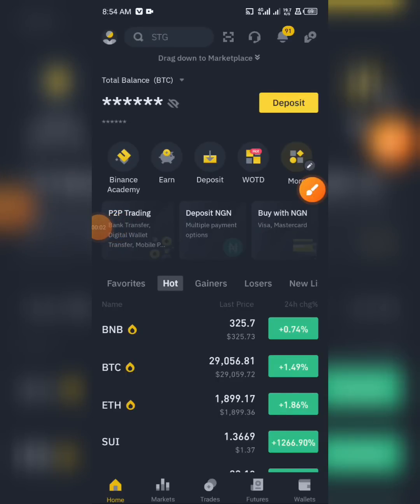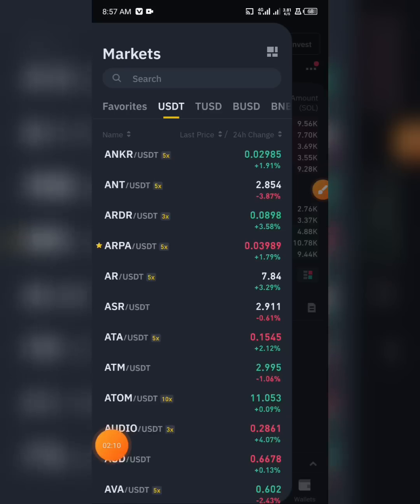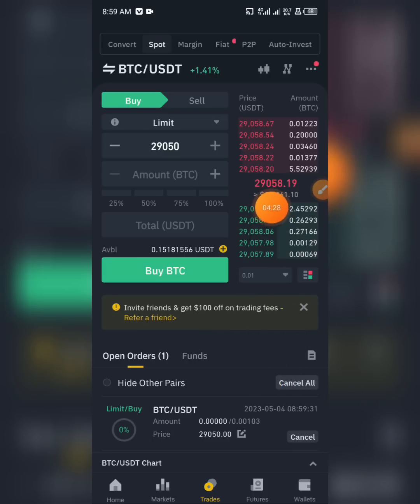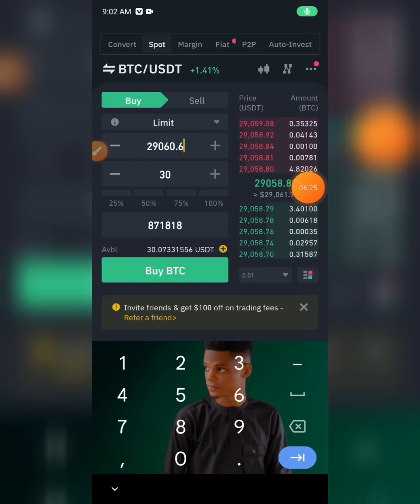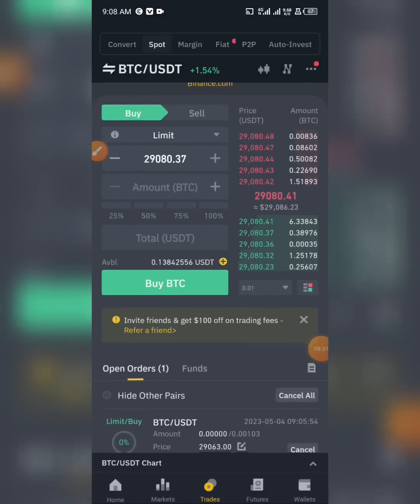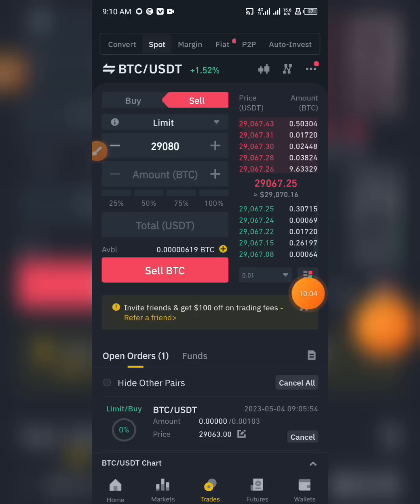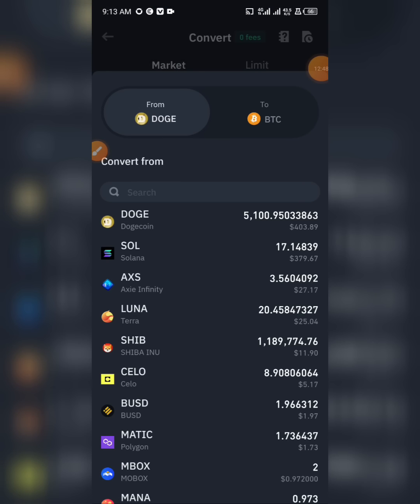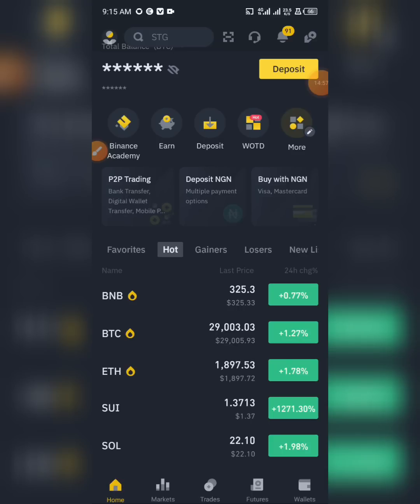Binance Spot Trading | How To Trade On Binance | 100% Complete Beginners Guide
Binance, the largest cryptocurrency exchange by trading volume, has integrated Cashlink, allowing Nigerian customers to deposit and withdraw funds in Naira. In an official statement, Binance disclosed that it had added this fiat gateway for the Nigerian Naira (NGN) to increase crypto adoption and mainstream accessibility.

I won't put anything here that I haven't verified and/or personally used myself. Any earnings or income statements, or any earnings or income examples, are only estimates of what we think you could earn. There is NO assurance you will do as well as stated in any examples. If you rely upon any figures provided, you must accept the entire risk of not doing as well as the information provided. This applies whether the earnings or income examples are monetary in nature or pertain to advertising credits which may be earned (whether such credits are convertible to cash or not).